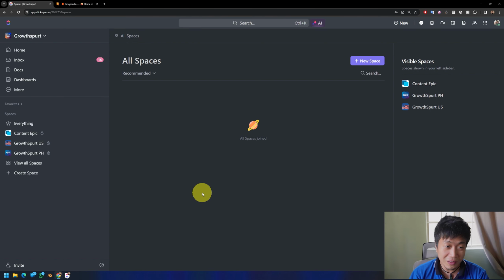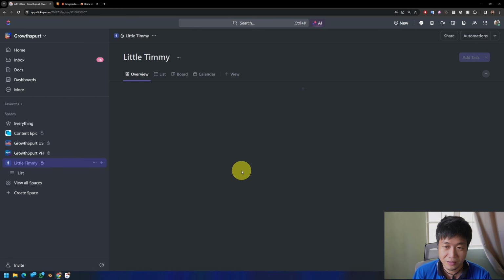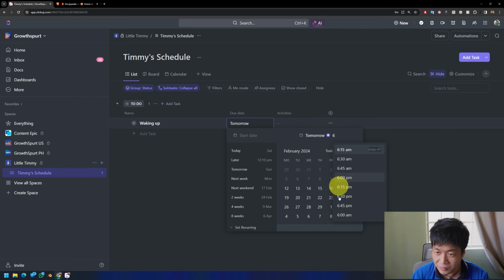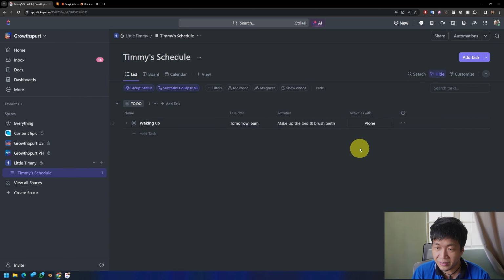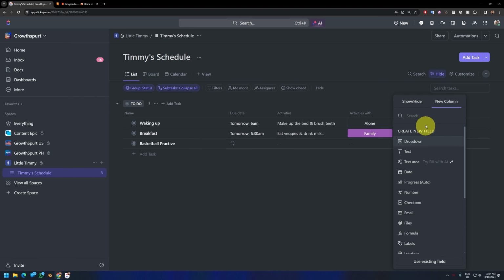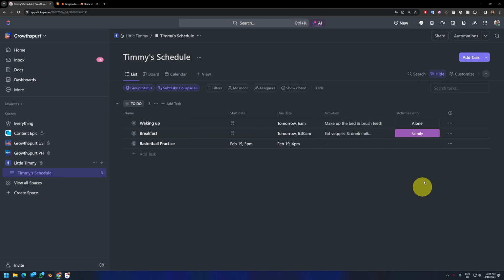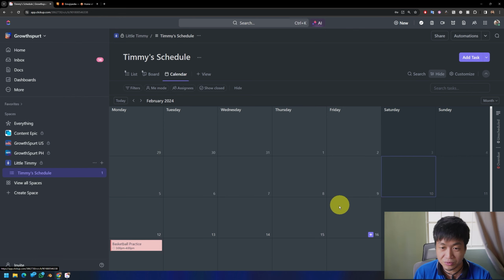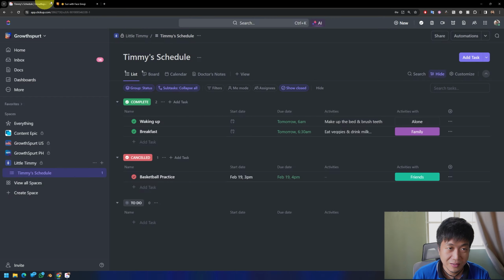Using ClickUp To Organize Your Kid's Schedule [GUIDE] 2024